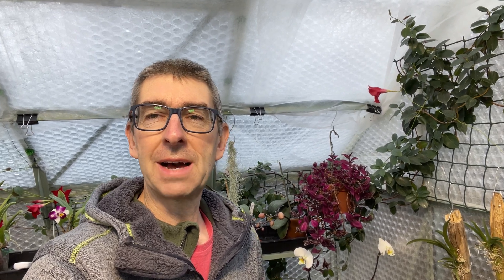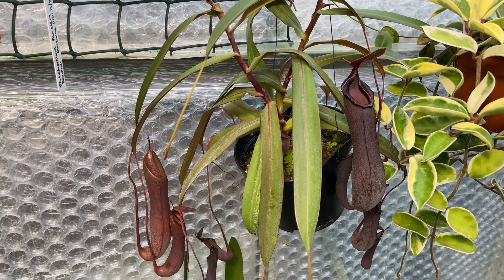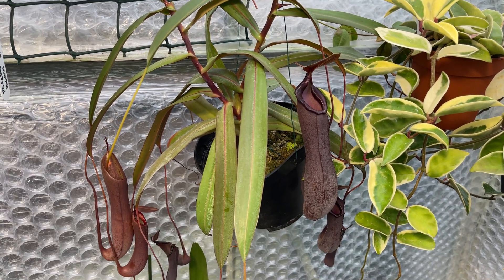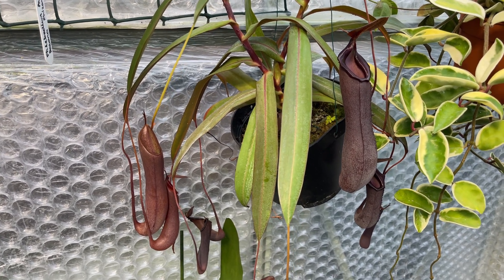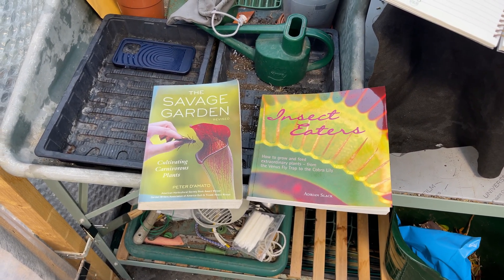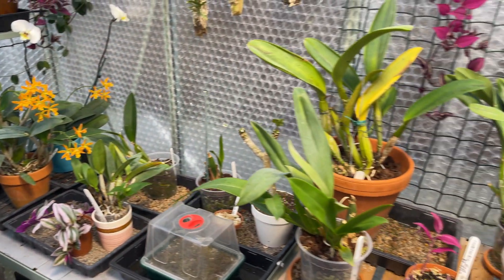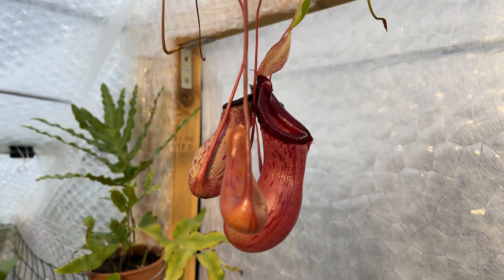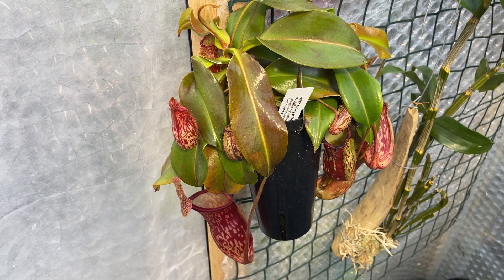Should You Feed NEPENTHES? The Surprising Answer!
In today's video, we're going over a common question, 'CAN YOU FERTILIZE NEPENTHES?' Clearly, Nepenthes catch their own 'food' in the form of anything that falls into the pitchers, but as growers, we always want our plants to grow bigger, faster and better, so can we help that process by fertilizing the roots of Nepenthes, applying a foliar feed or by dropping extra things into the pitchers? If our plants are indoors and not able to fertilize themselves, should we fertilize Nepenthes by adding 'pellets' into the pitchers?
I was surprised at the answer, and you might be too!

🕘CHAPTERS🕘:
0:00 CAN YOU FERTILIZE NEPENTHES? Feeding Pitcher Plants: INTRO
0:26 Large pitchers on Nepenthes Rebecca Soper
2:00 Scientific difference between feeding and fertilizing plants
3:40 Can you feed Nepenthes with Osmocote pellets?
4:00 What can I feed my Nepenthes with?
5:10 Best sources of information for carnivorous plants
5:55 Can you fertilize Nepenthes? What the experts say
6:47 What I fertilize Nepenthes with
8:10 What Adrian Slack says on the subject of fertilizing Nepenthes